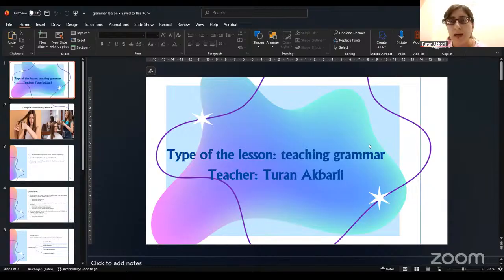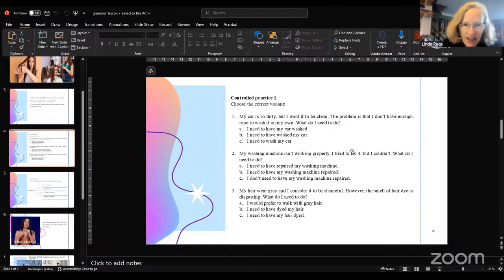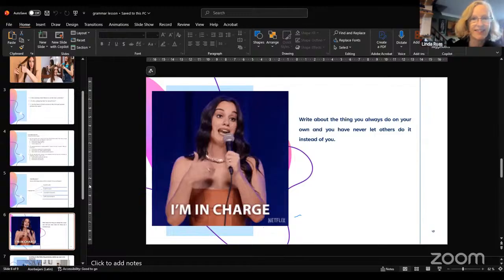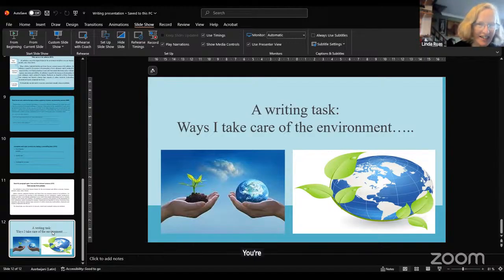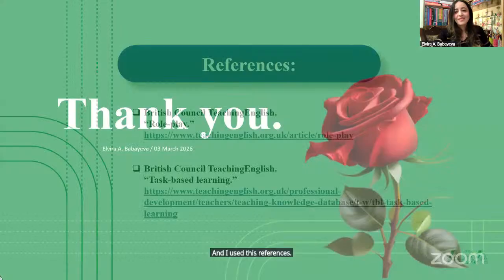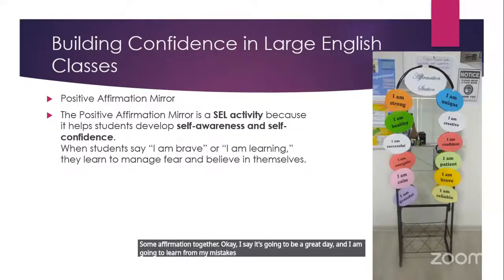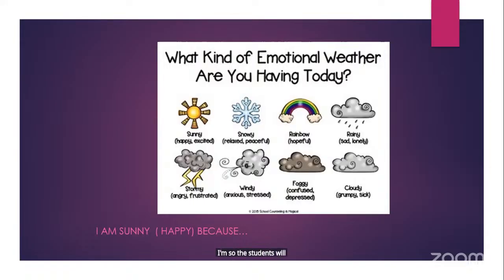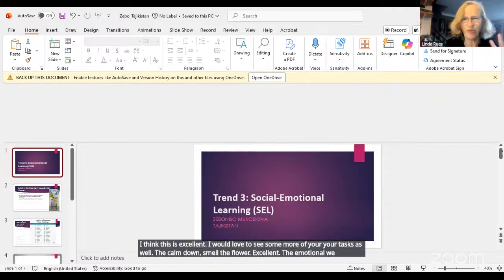Kubra Salmanova (Baku,Azerbaijan)'s Personal Meeting Room